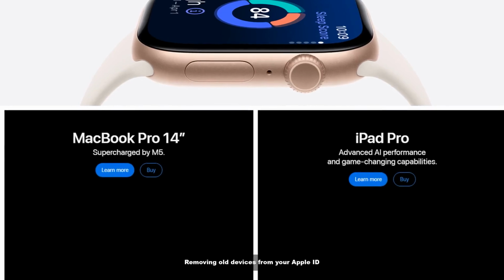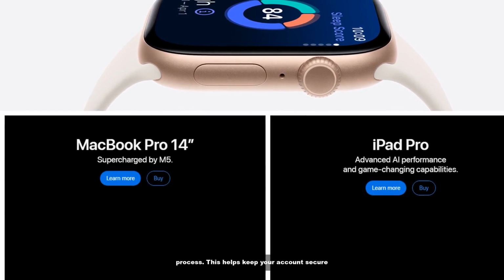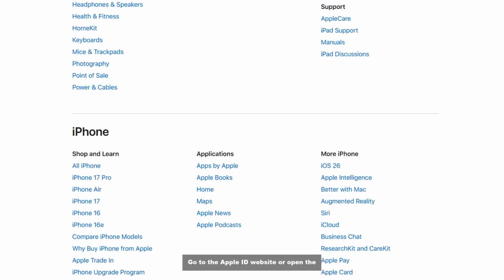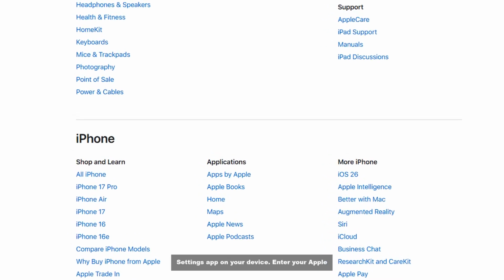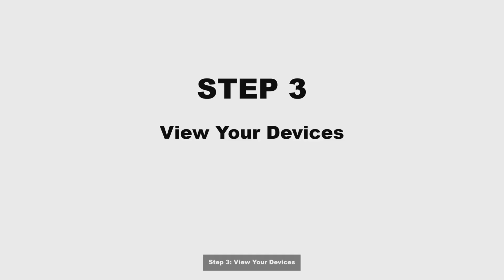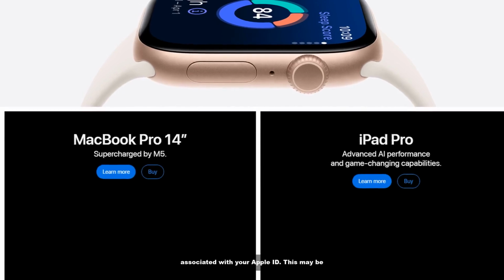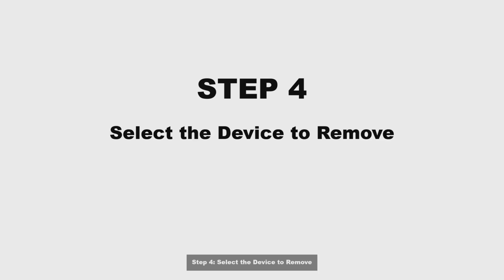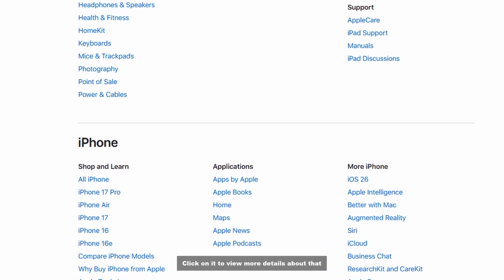How To Remove Old Devices From Apple ID Security Settings 2026 (EASY GUIDE)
In this video, we show you how to remove old devices from Apple ID security settings in 2026 with our easy guide. If you're looking to manage your Apple devices and ensure your account's security, this tutorial is perfect for you.